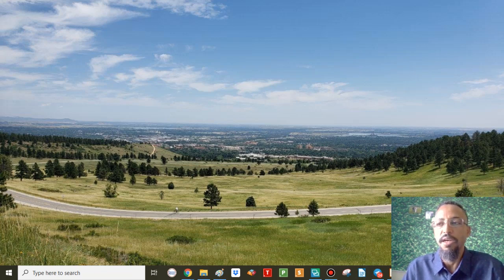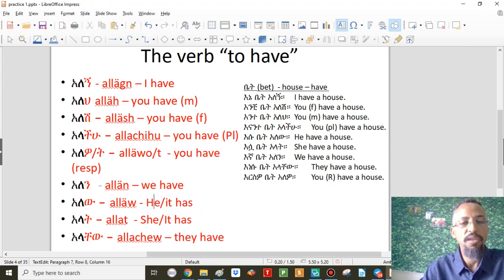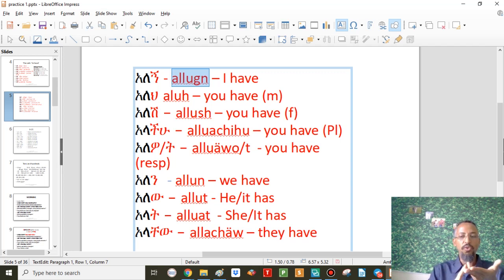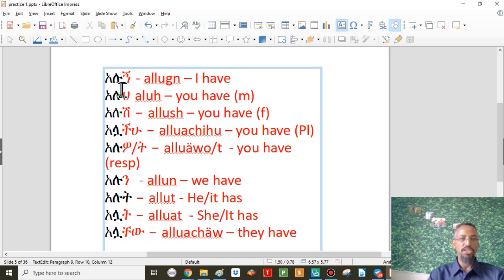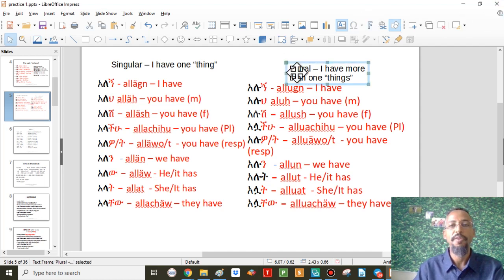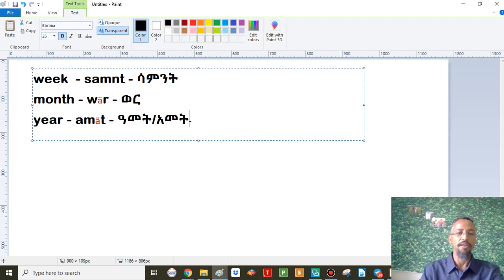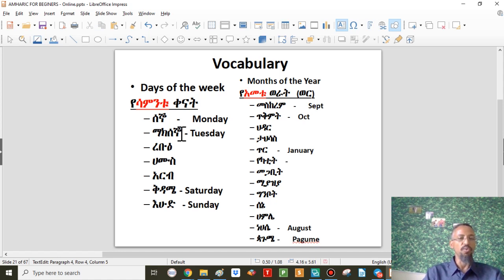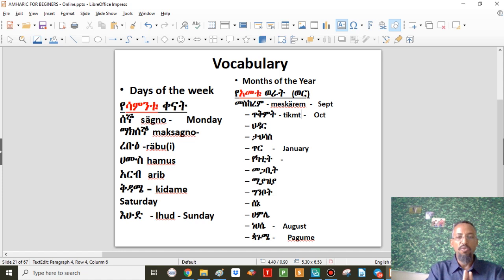The Verb 'to have' in Amharic - Lesson Six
Part 1: How do you say 'I've, you've, we've, they've, he/she/it has' in Amharic?
Part 2: Days of the Week and Months of the Year in Amharic

To buy my 'Amharic for Foreigners and the Ethiopian Diaspora' book go to amazon.com and search it or click on this

Reach me out for any translation services. Thank you!